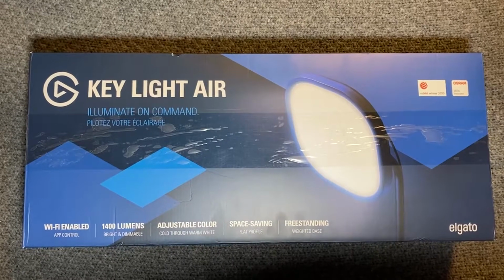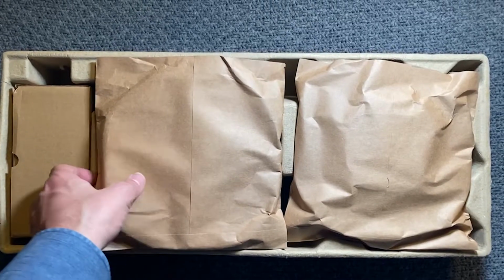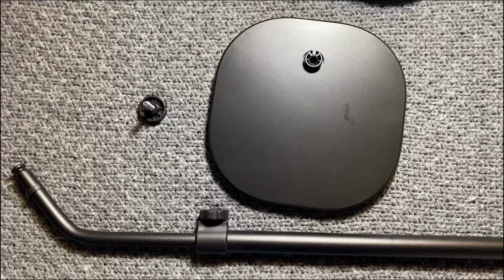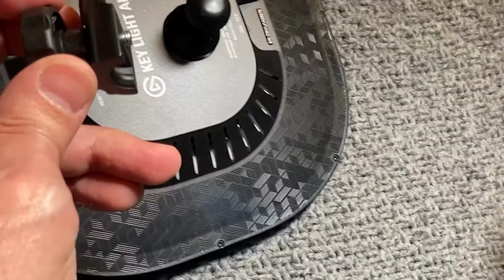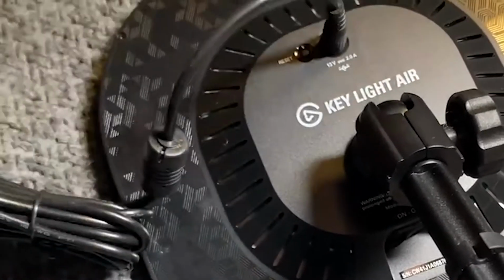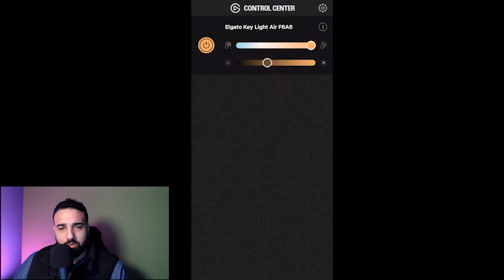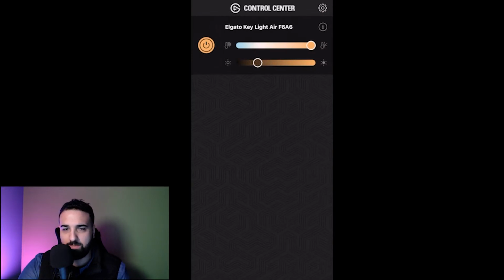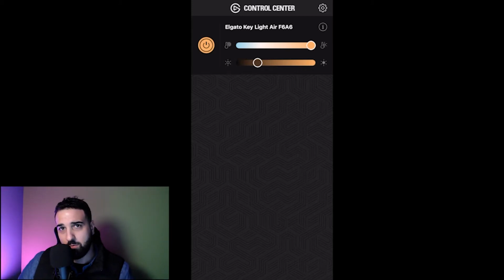Elgato Key Light Air Unboxing and Setup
Just received the Elgato Key Light Air as a gift! In this video I unbox it, show you how to assemble it, and give my initial thoughts on it. It is quite the powerhouse of a light and holds a nice glimpse into the future of stream lighting. Check it out and let me know your thoughts!

Timestamps:
Intro : 0:00
Unboxing: 0:21
Assembly: 1:52
Mobile App: 3:40
Final Thoughts: 5:50
Ending: 6:25